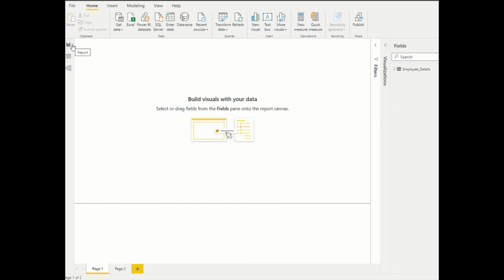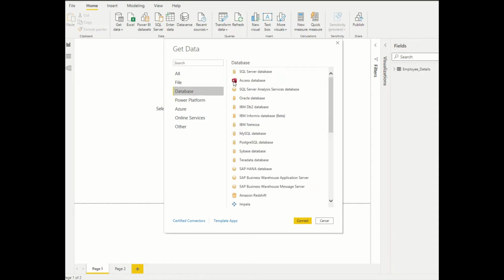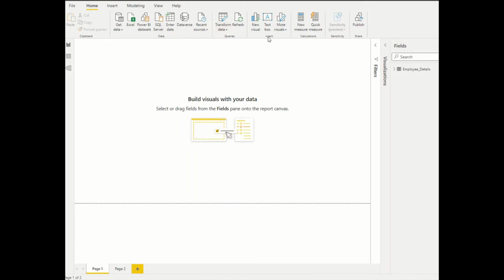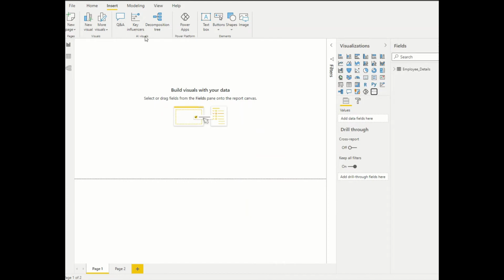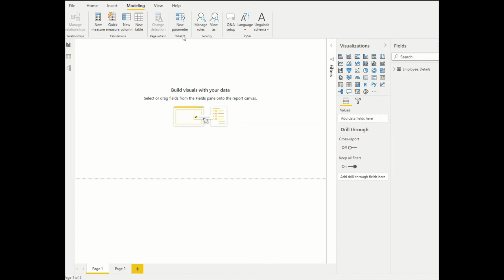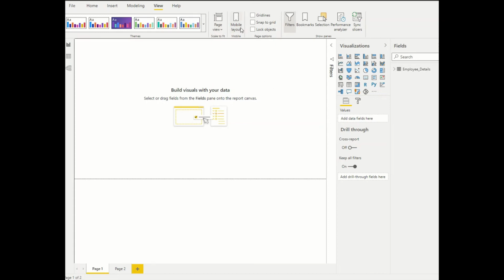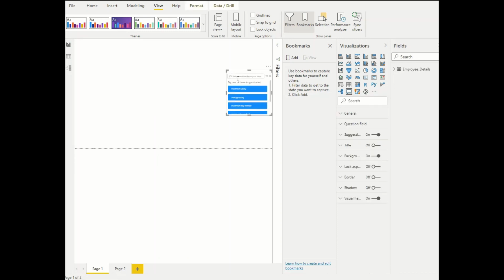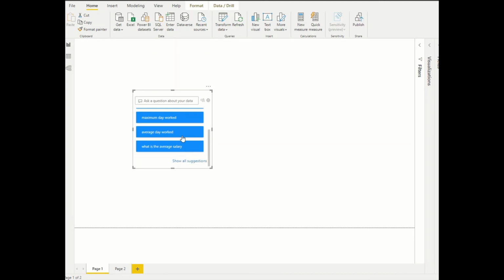POWER BI | End to End Navigation | BASIC TUTORIAL | Introduction |LEAF PBI-01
This is our First Video of Power BI Series.

LEAF : Learn Endless Act Forever is an educational channel focuses on various types of business tools such as Excel, Power BI, Power Apps and analytical tools etc..

Kindly refer to the play list for relevant TOPICs..